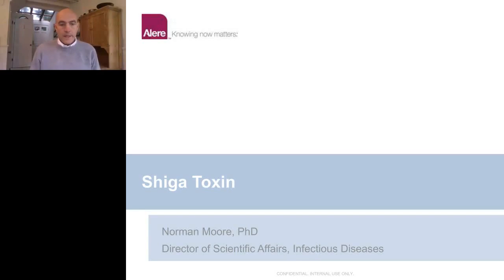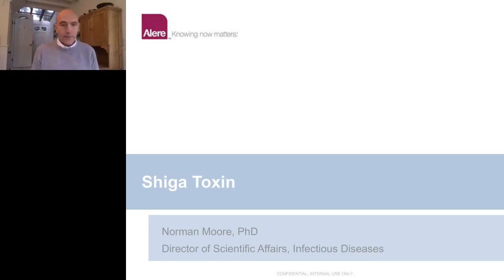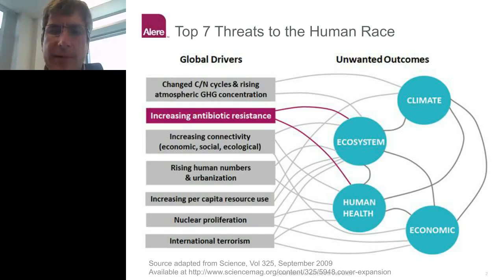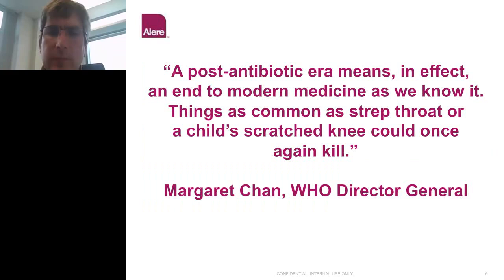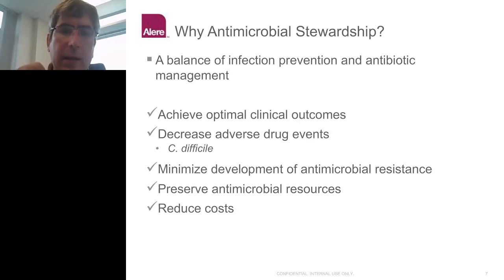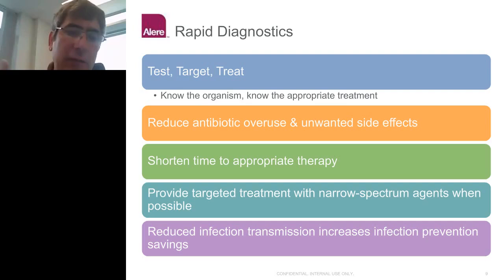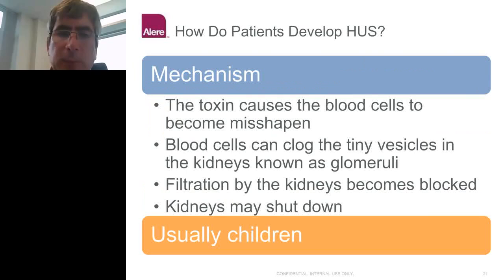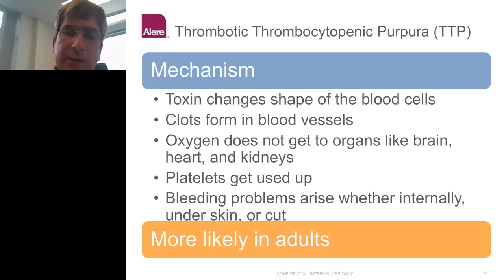Norman Moore - Shiga toxin producing E coli STEC - What you Need to Know Now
When a patient presents with acute bloody diarrhea and tests negative for common causes such as campylobacter and salmonella, what’s missing? Shiga toxin-producing E. coli (STEC) is increasing in prevalence and responsible for a growing number of outbreaks. Per CDC guidelines, rapid accurate diagnosis is critical to reduce the risk of developing life-threatening complications. We will explore newly published studies that emphasize the variability in sensitivity of available testing methods, and examine the impacts to workflow and clinical utility of broth-based testing and direct stool assays. How the CDC recommendations affect assay choices and impact epidemiology will also be discussed.

Learning Objectives:

    Understand the background, prevalence, and clinical significance of Shiga toxin-producing E. coli (STEC)
    Examine the current diagnostic options available for Shiga toxin-producing E. coli (STEC)
    Discuss the current guidelines and recommendations regarding Shiga toxin-producing E. coli (STEC)